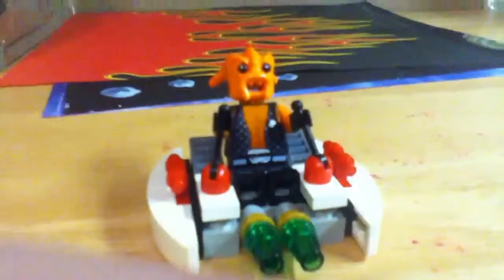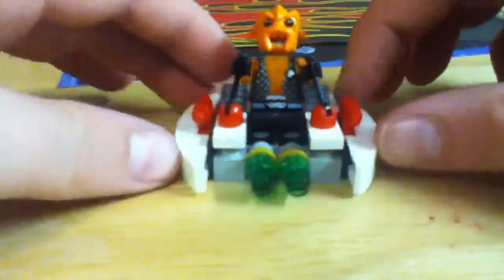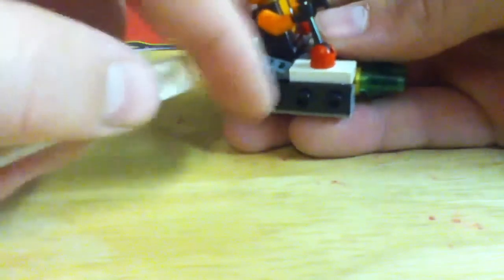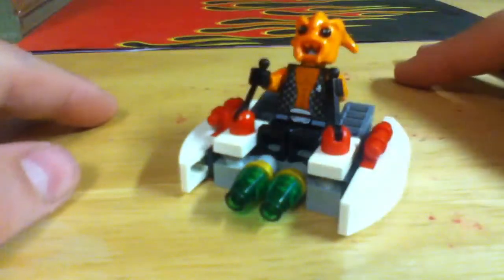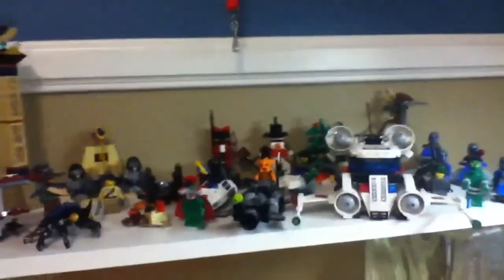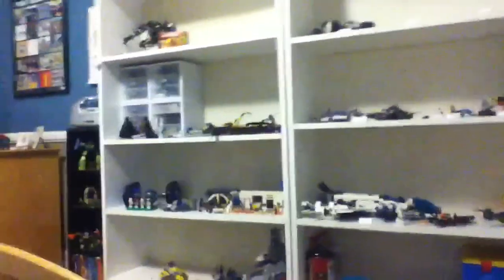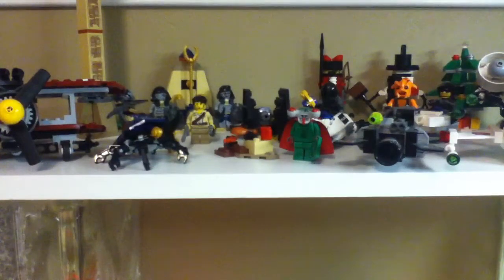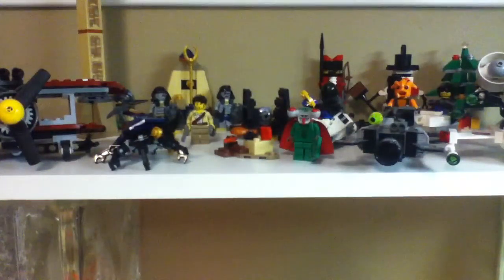Update #3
Update on what is happening